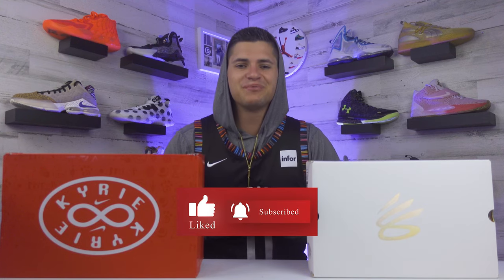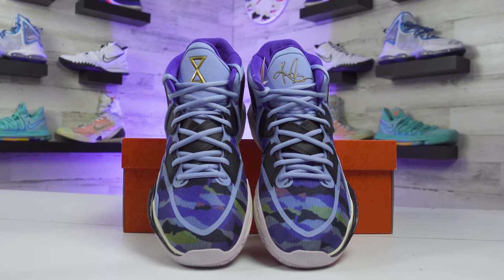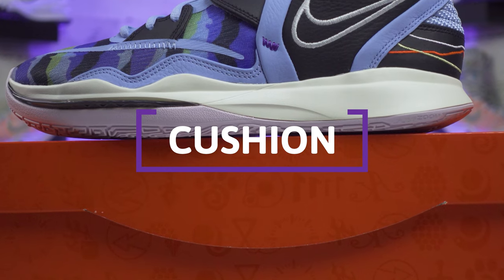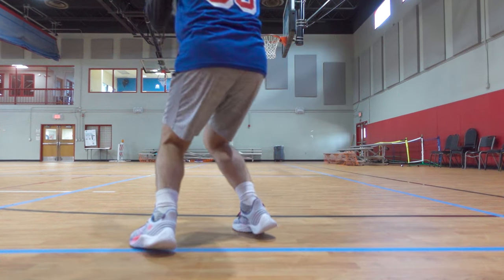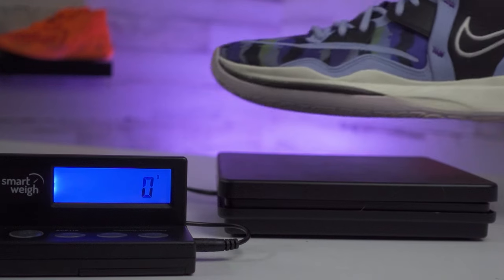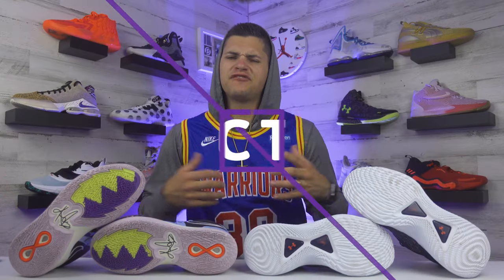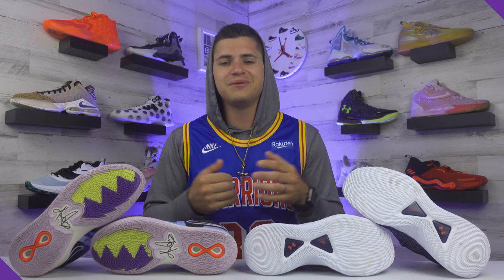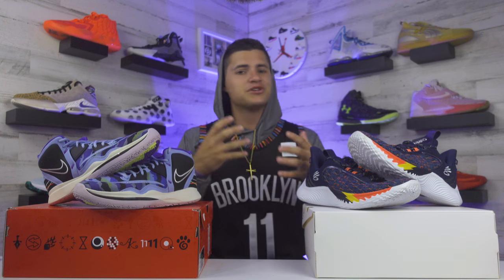Kyrie 8 VS Curry 9 | ULTIMATE Comparison